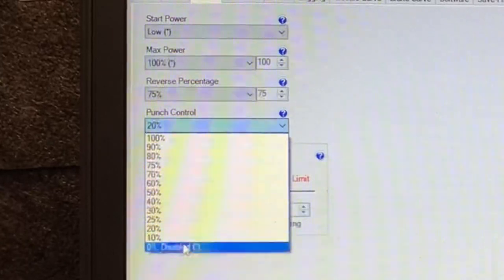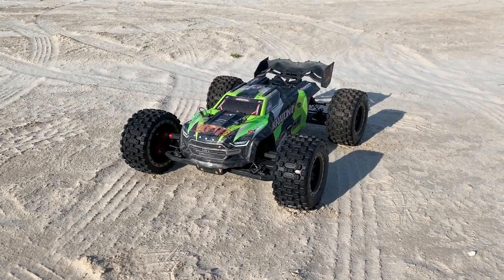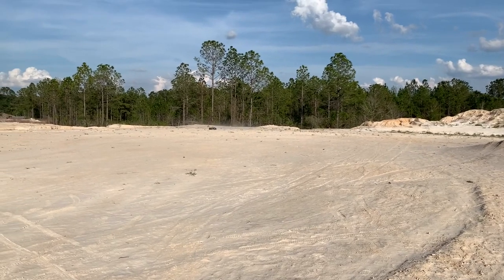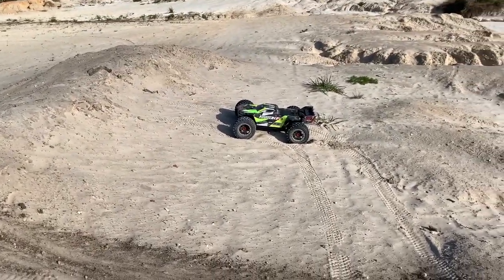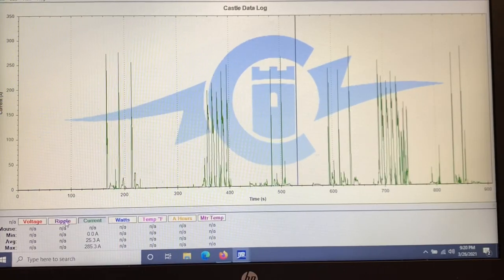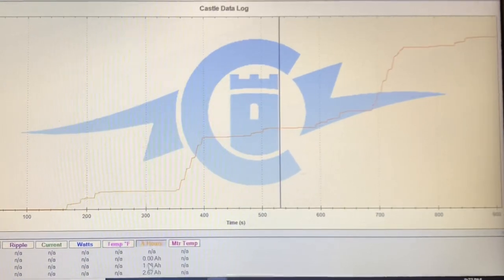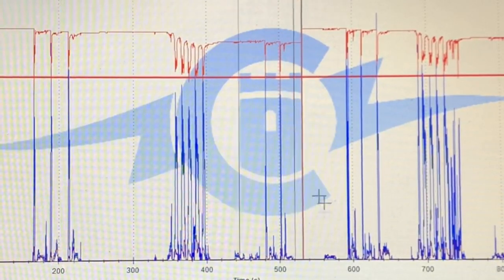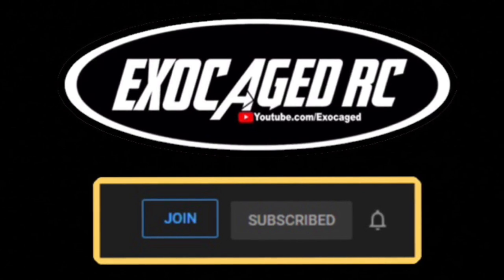20c vs 100c Kraton Castle with Datalog RESULTS!!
HA!!! with the Data logs we can see something!!! You'll just have to watch to see the differences. Links below to the batteries the esc and the truck and more, use the links to support Exocaged RC Thanks!!!

Turnigy 20-40c 5000mah Approx $40

Ebay (Green)
Ebay (Orange)
Amazon (Orange)

How about an Axial Ryft??
Amazon (Orange)
Amazon (Black)
Ebay (Orange)
Ebay (Black)